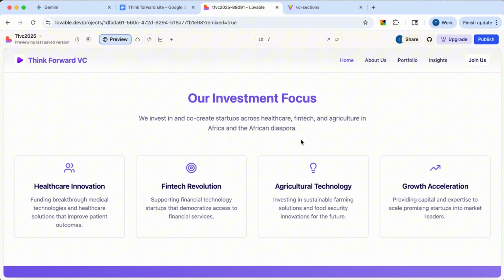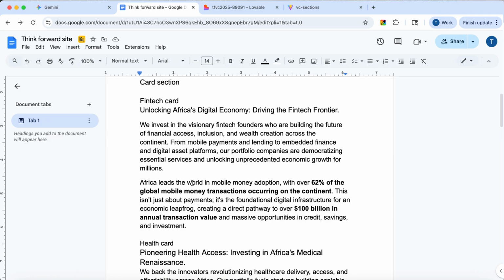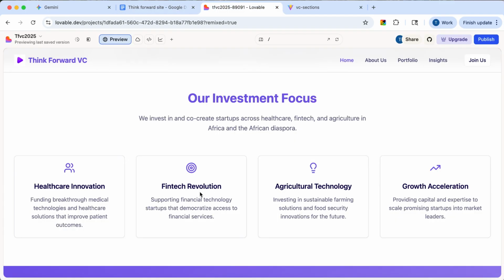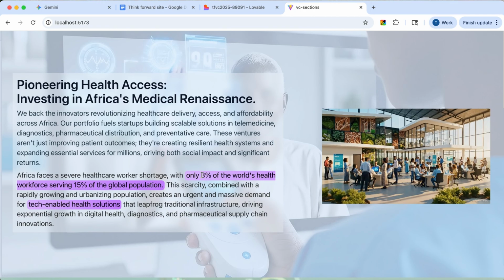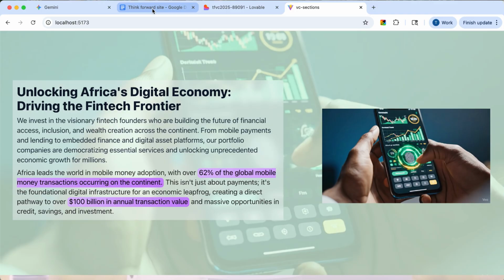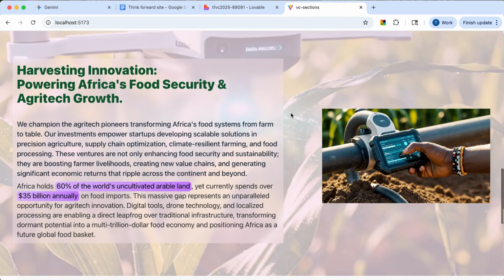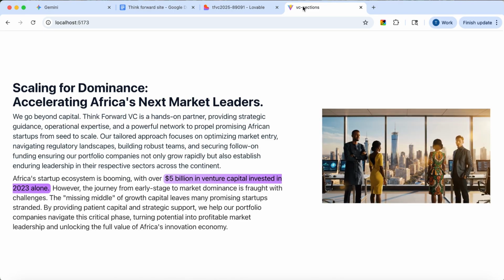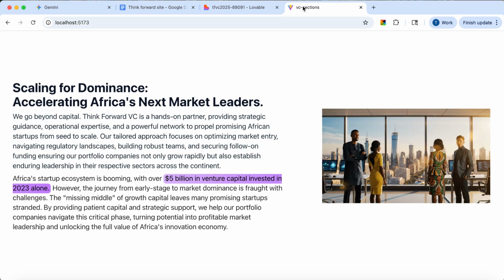Think Forward card section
Changing a very basic card section into a more attention grabbing multi section.